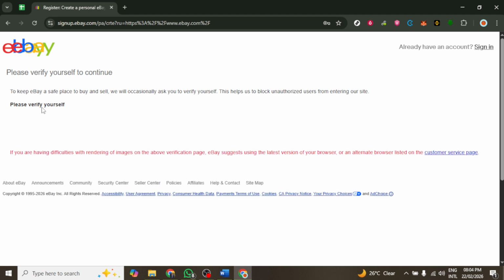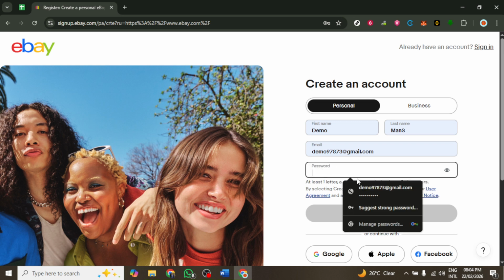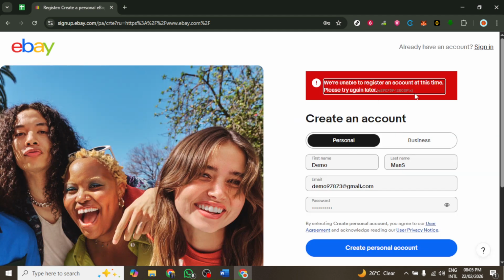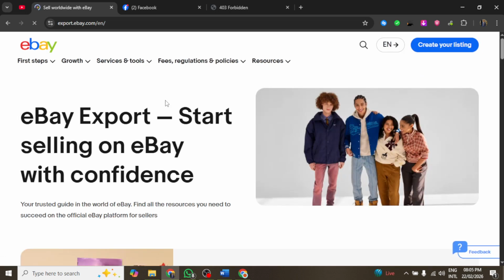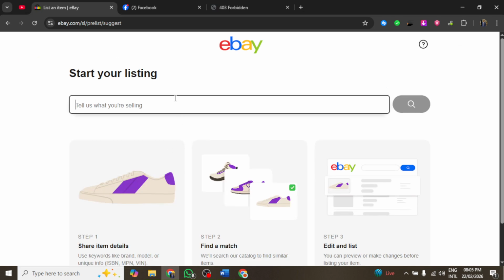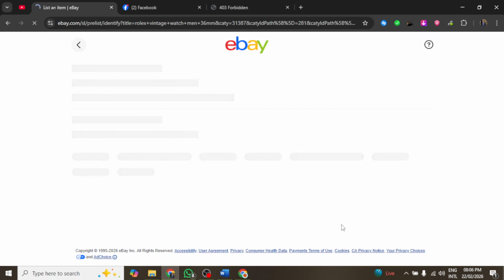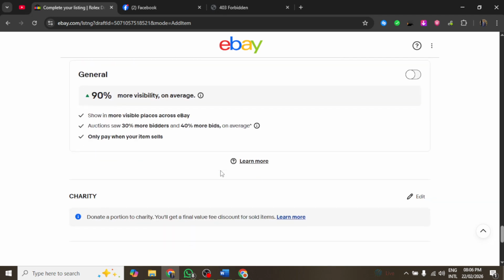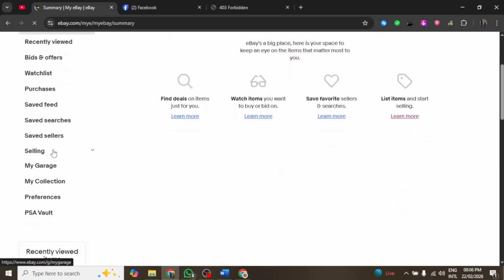How to make an eBay seller account in the UK[LATEST GUIDE]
In today's Video we cover, How to make an eBay seller account in the UK